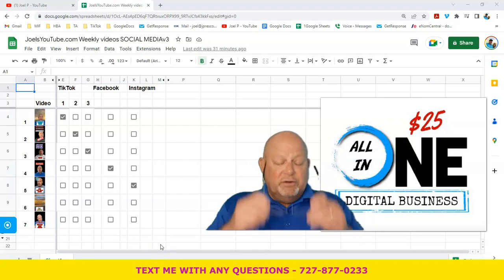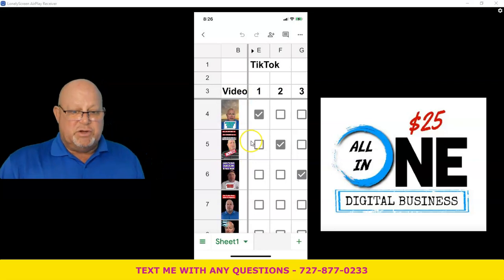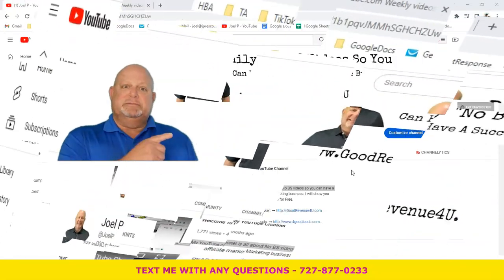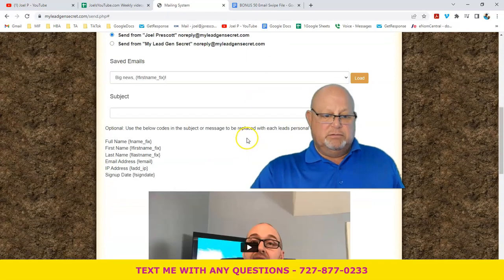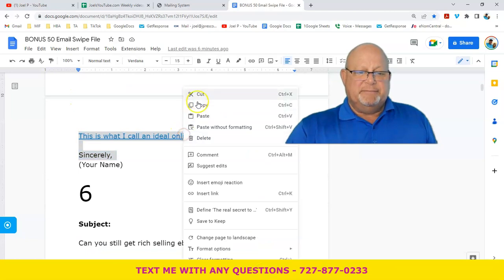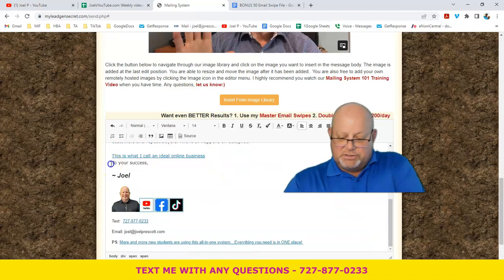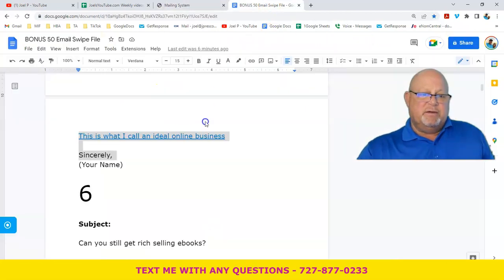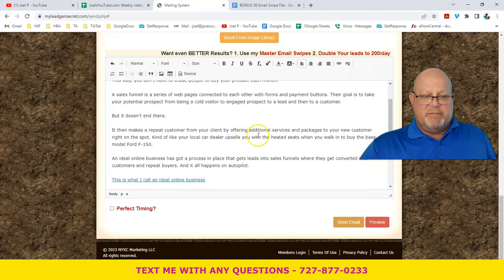Turn $25 Into 6 Figures In 12 Months or Less - Day 8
2) Upload your first video
2) Send MyLeadGnSecret email

✅ PLAYLIST - Turn $25 Into 6 Figures In 12 Months or Less

A Step by Step - Day by Day - FREE Training Series.
The series is a tutorial or course for beginners and shows you one of the best way to earn and make money, maybe even a full time income with this no BS system I show you.  My training is free so the CPA will be happy. My series following is called Turn $25 Into 6 Figures In 12 Months or Less and the reason is that it costs less than $1 per day. So how's that for low cost business ideas? Be your own boss, work from home and make passive income with this side hustle and have success and live a great life style.

Chapters:
0:00 Intro
1:08 Stay organized
3:17 Upload my 1st video...plus some good tips
7:08 Send my daily MyLeadGenSecret (MLGS) email
13:01 Final thoughts